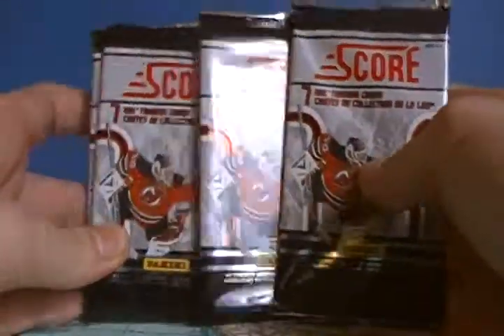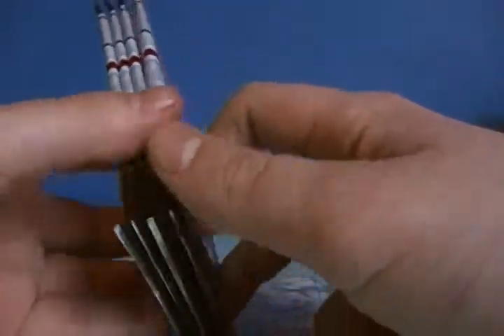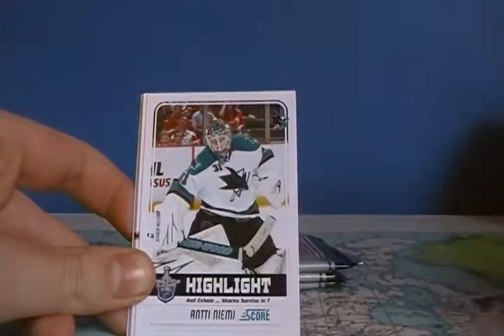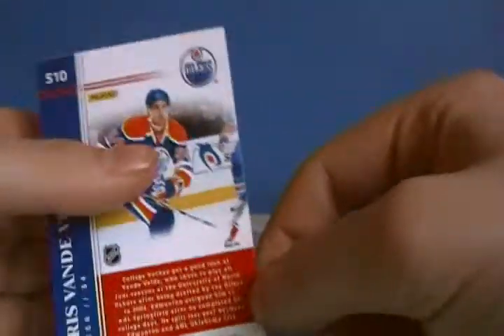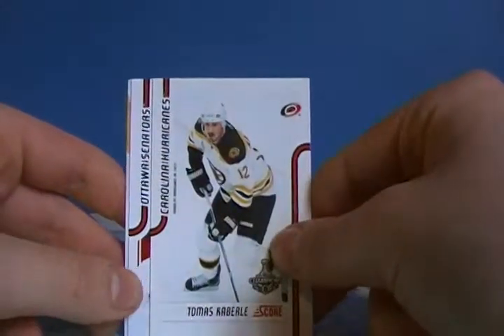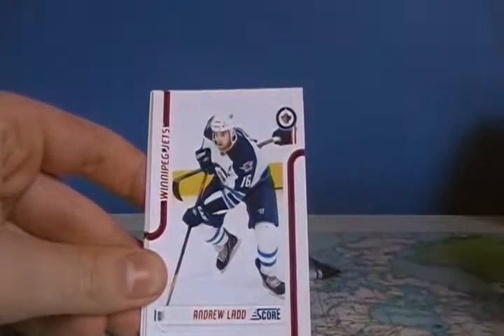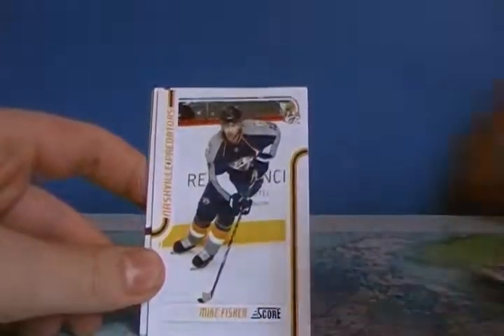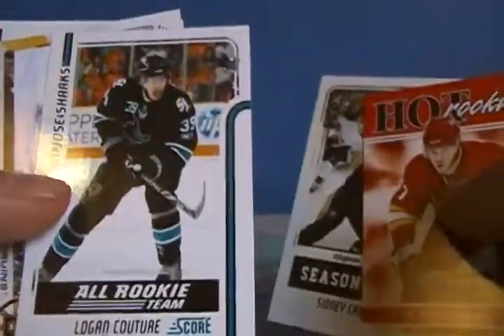4 Packs of 2011-12 Score Hockey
Forget about what I said in the beginning because i had been doing this already. I forgot to upload the first video of the series. (this one). Now I will just do whatever I buy whenever I buy it.